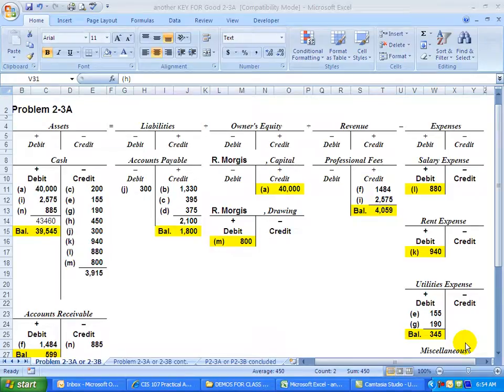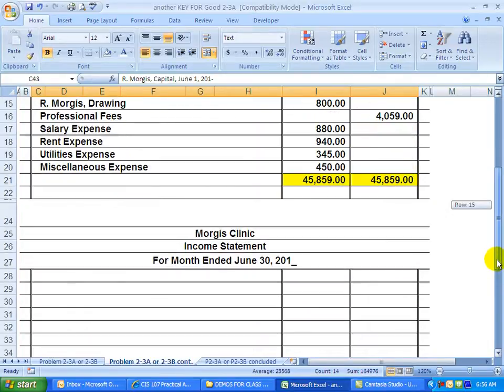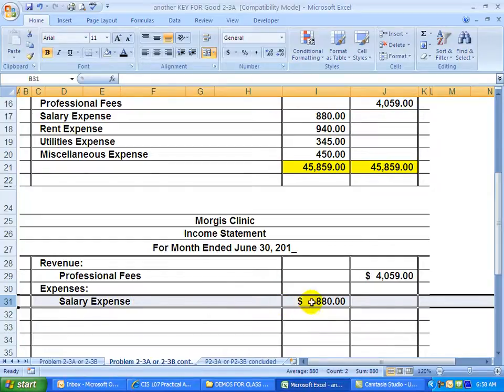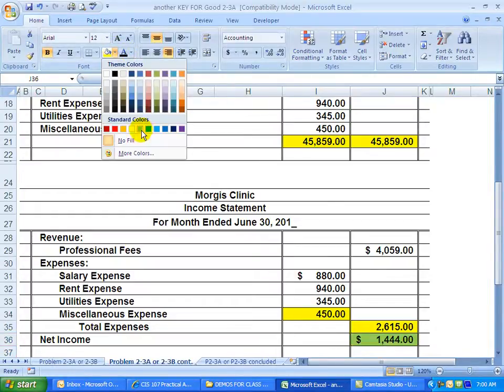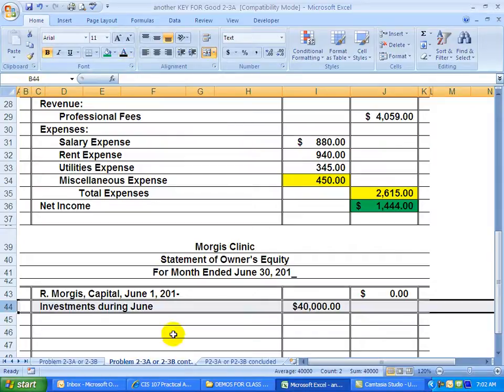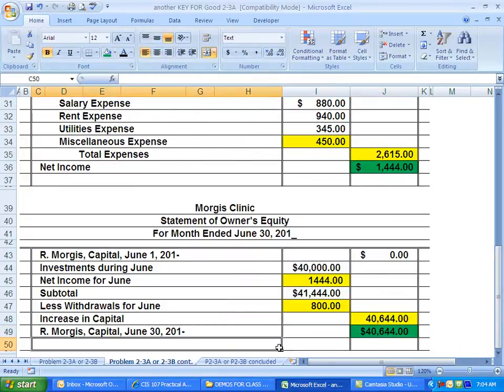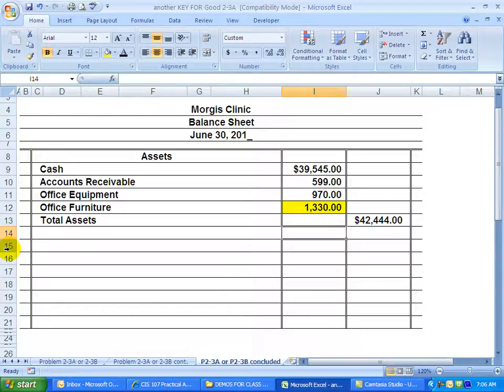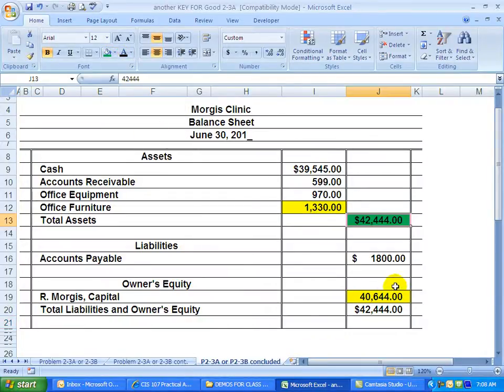Problem 2 3A Financial Statements 10TH ED